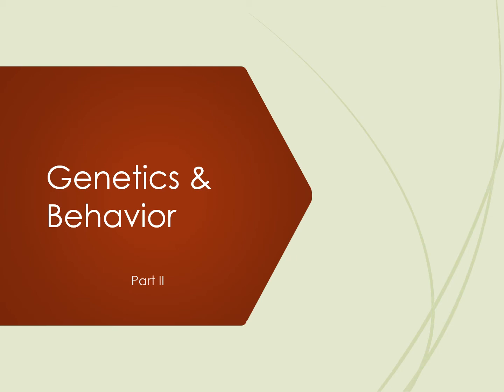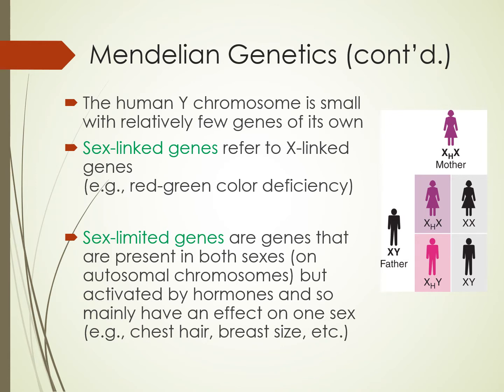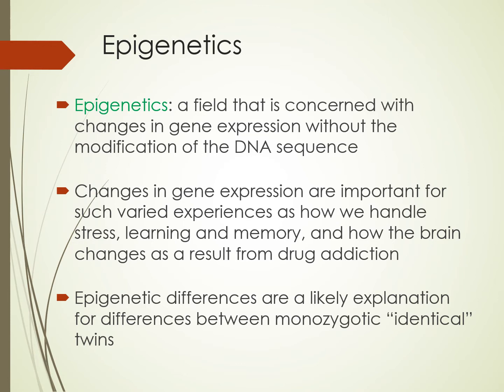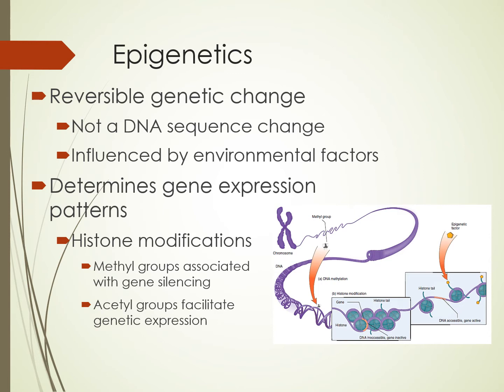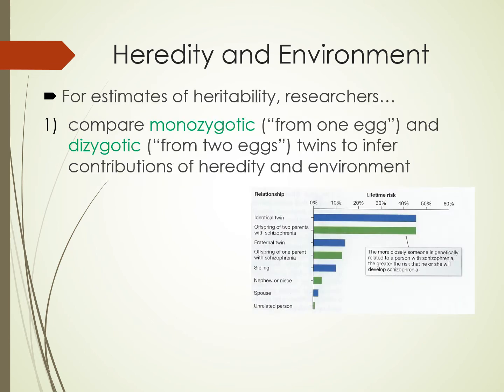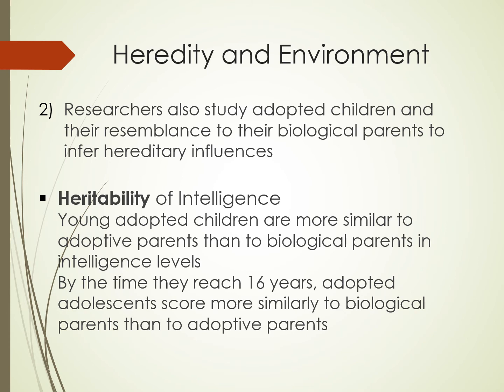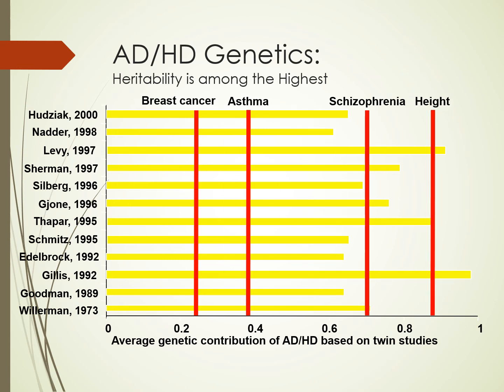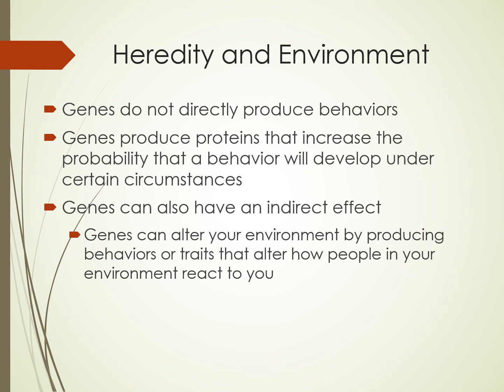PSYC460 Lecture12a Genetics&Behavior II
This second part of Genetics discusses Epigenetics as well as several methods for estimating heritability. I do misspeak on the last slide when I talk about "what others evoke from you". My point was that the reactions that you evoke from other people (given your genetics) are part of what make up your environment. Here, I am talking about evocative genotype to environment effects.
We can also have passive genotype to environment effects, since parents are providing both our genes and our environment. We can also have active genotype to environment effects, since we make certain choices about aspects of our environment, given our genetic makeup.